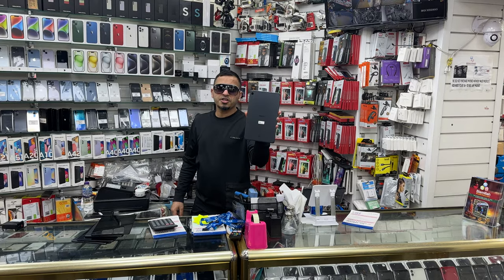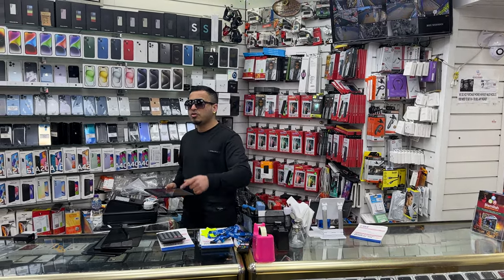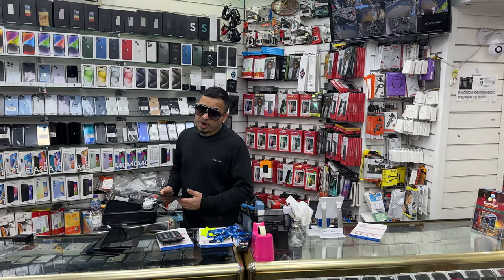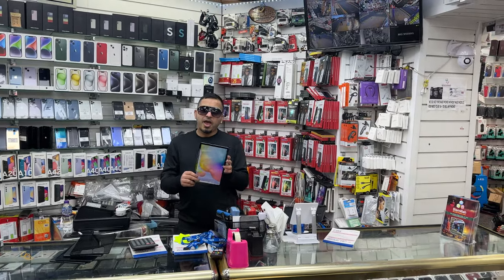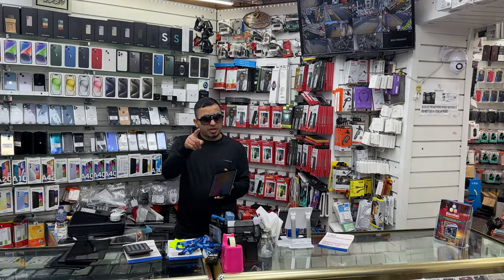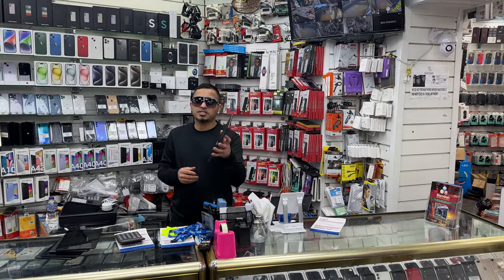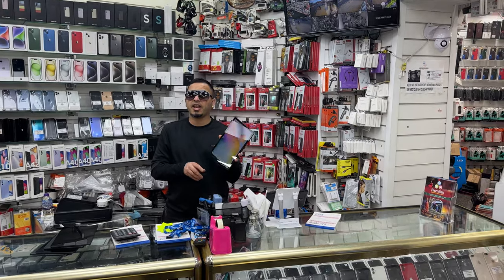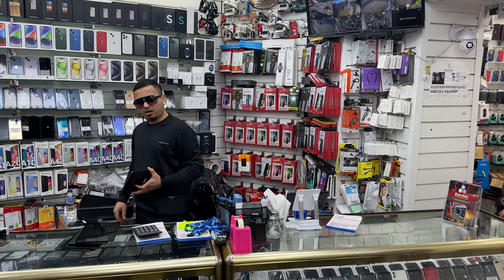Samsung Tab S6 lite available